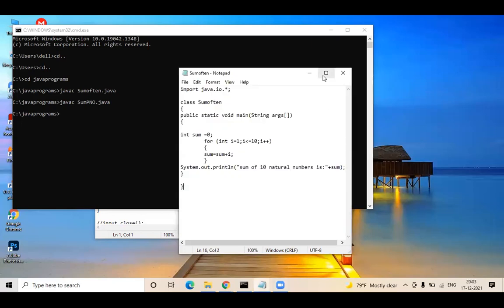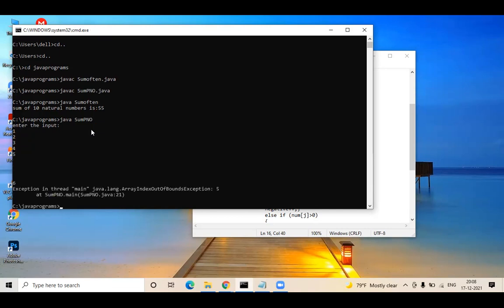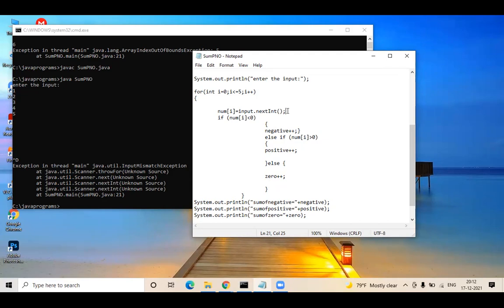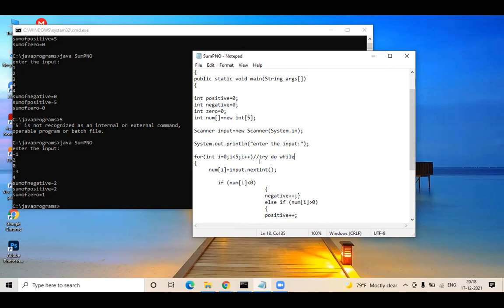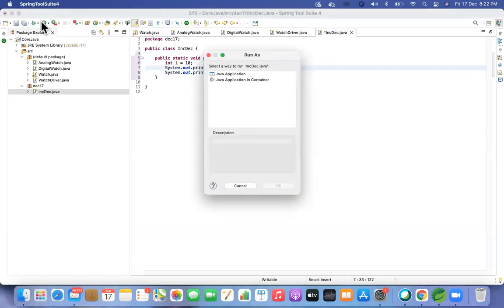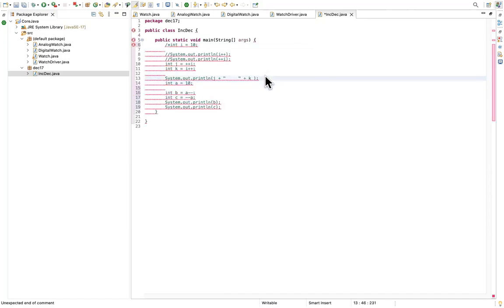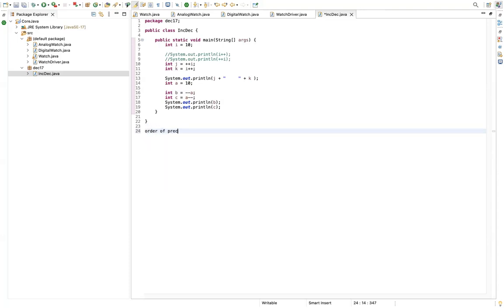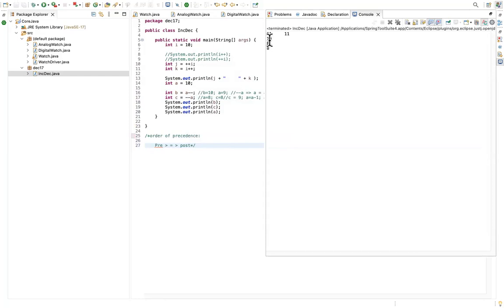Dec 17 part01 coreJava